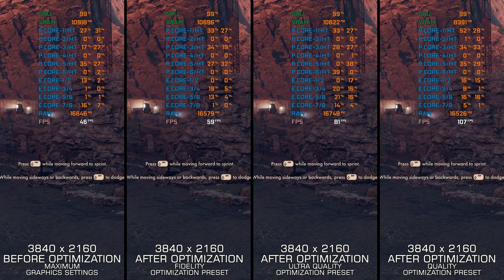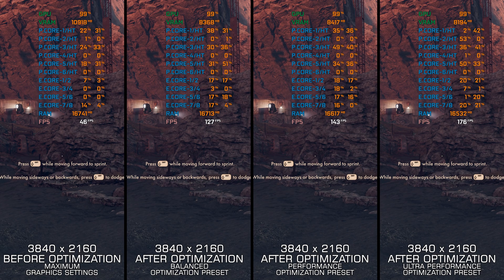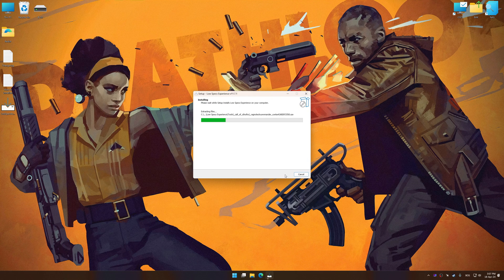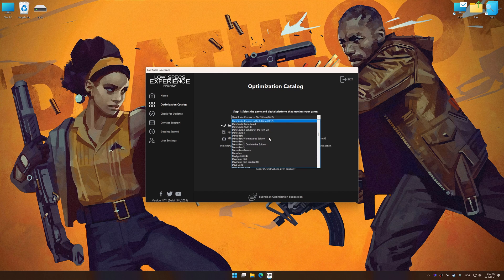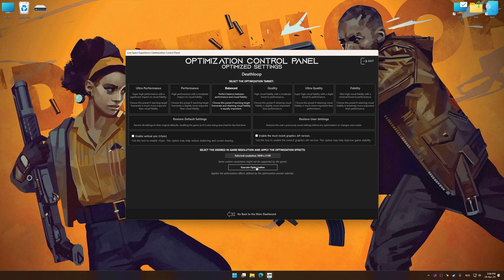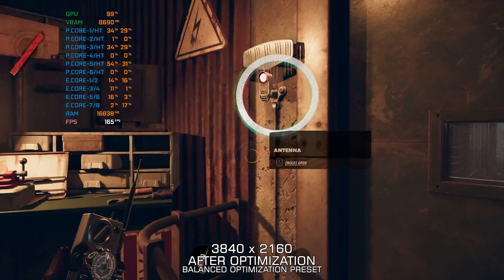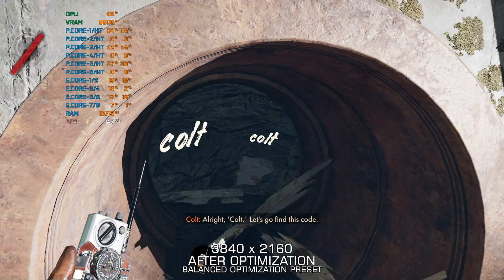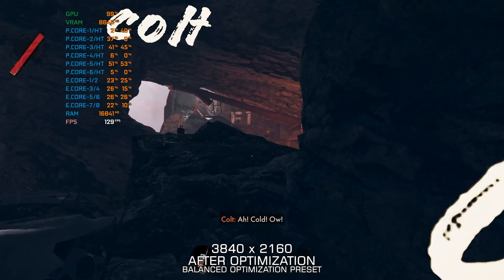Deathloop | Optimized PC Settings for Smoother Gameplay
Learn how to configure the Optimized PC Settings presets in Low Specs Experience for Deathloop to achieve stable frame rates, smooth gameplay, and balanced performance. This guide shows you how to maintain excellent visual quality while improving responsiveness, reducing micro-stutters, and keeping motion fluid for the best overall gaming experience.

⏱️ Timestamps

00:00 Before vs After Optimization
00:34 Optimization Guide
01:57 Additional Gameplay Footage